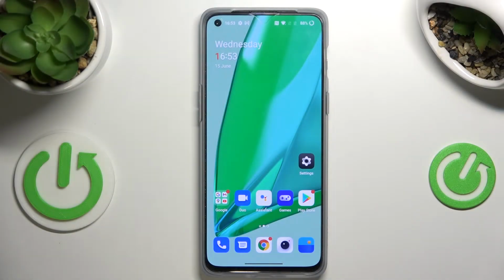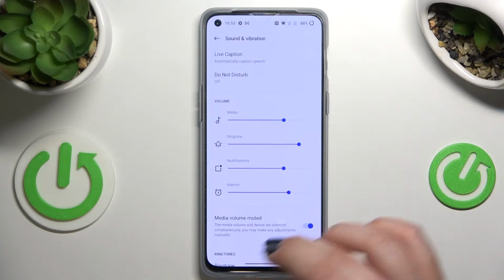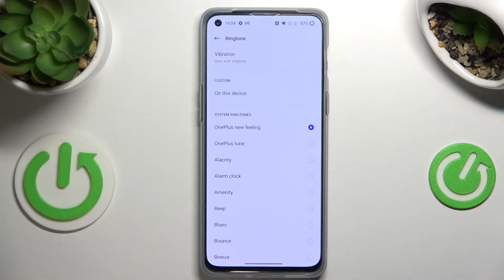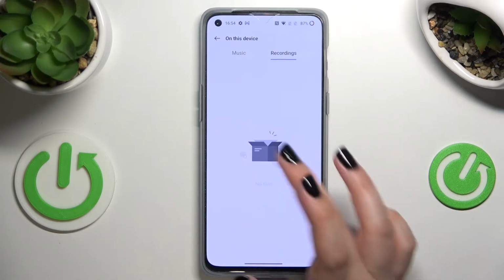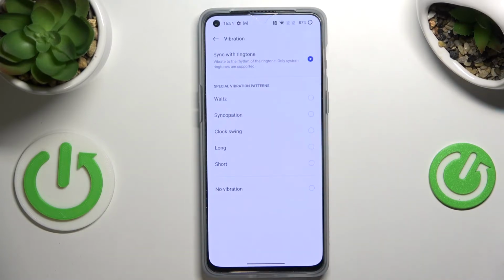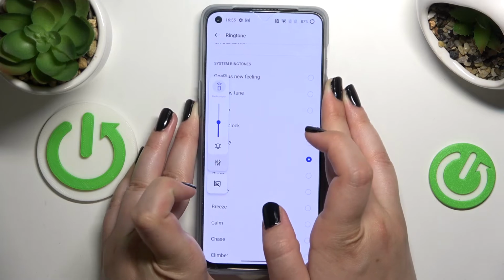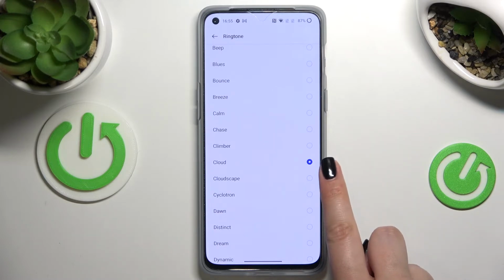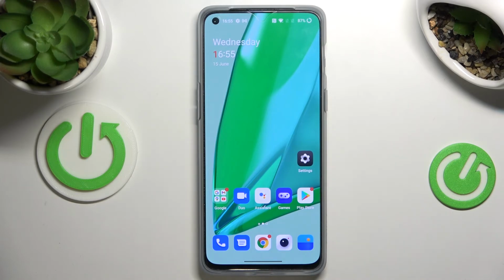How to Change Ringtone in OnePlus Nord 2T – Find Ringtone Options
If you’d like to change the ringtone in your OnePlus Nord 2T, then here we are coming with help!! In this tutorial we’d like to share with you how easily you can find proper ringtone section, in which you’ll be able to pick one from defaultly installed ones or pick from your own files. So let’s follow all shown steps and change the ringtone.

How to download ringtones to my OnePlus Nord 2T? How to change the ringtone on my OnePlus Nord 2T? How to add ringtones to my OnePlus Nord 2T? How to make a downloaded song my ringtone in OnePlus Nord 2T? How to enter ringtones settings in OnePlus Nord 2T? How to select preferable ringtone in OnePlus Nord 2T?